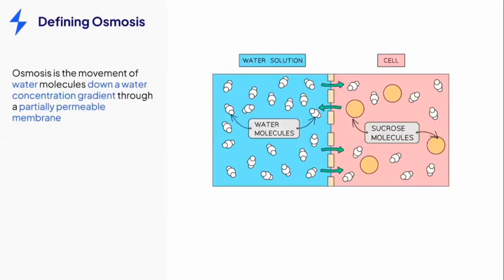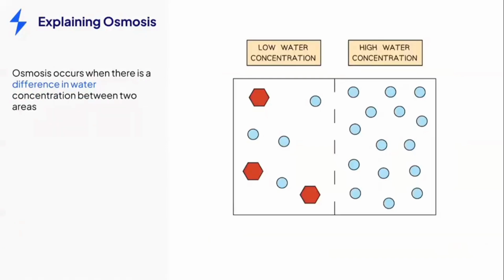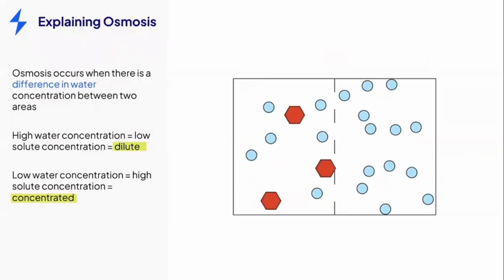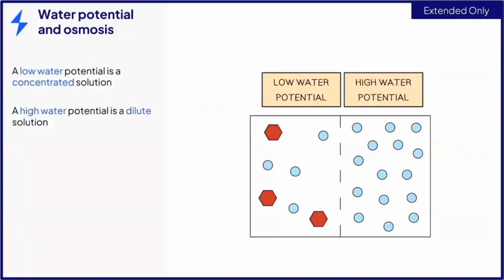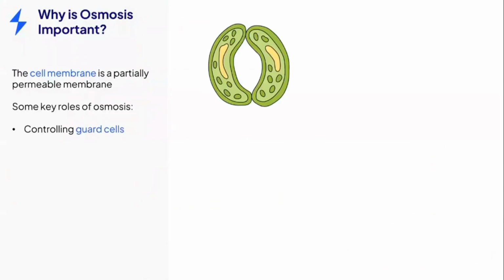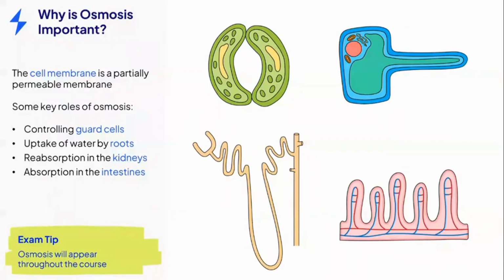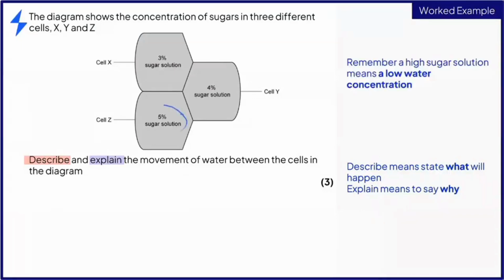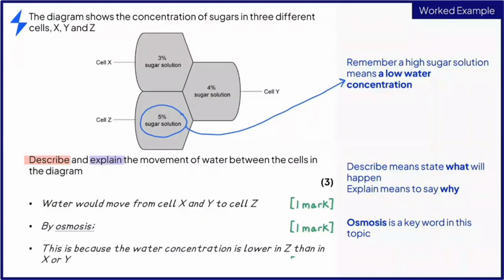Osmosis IGCSE Biology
Conquer IGCSE Biology with the help of @thecambridgegirl's comprehensive video lessons on osmosis.

In-depth coverage of the osmosis process

Clear, engaging explanations of key concepts

Relatable examples to aid understanding

Targeted practice questions

Osmosis is a fundamental biological process, but many students struggle to fully grasp its mechanisms.

 Not anymore! This video course from the renowned @thecambridgegirl breaks down osmosis step-by-step, empowering you to understand this crucial topic inside-out.

Whether you're aiming for top IGCSE Biology grades or simply want to strengthen your knowledge, this video series is an invaluable resource.

 Developed by an experienced educator, it equips you with the deep understanding needed to excel, not just memorize facts. Investing in this course is an investment in your future academic and scientific success.